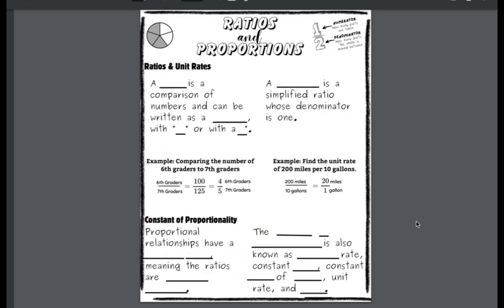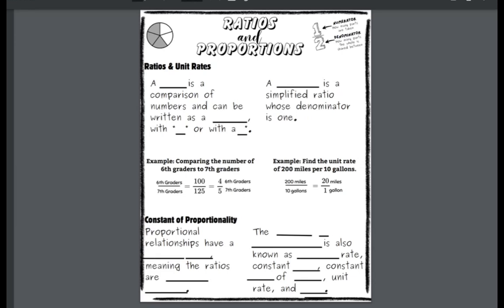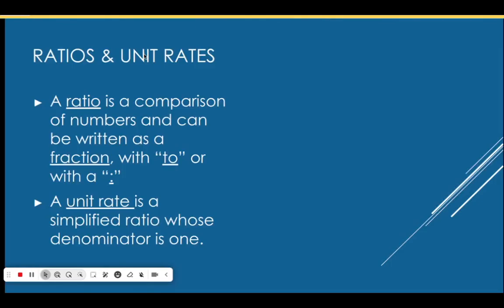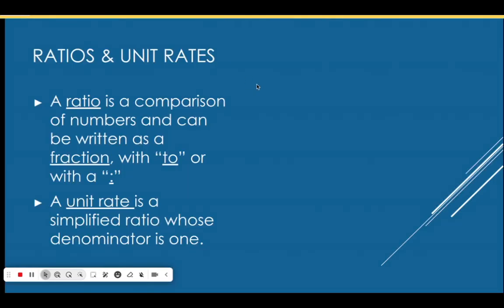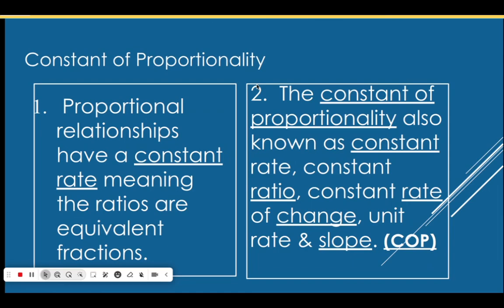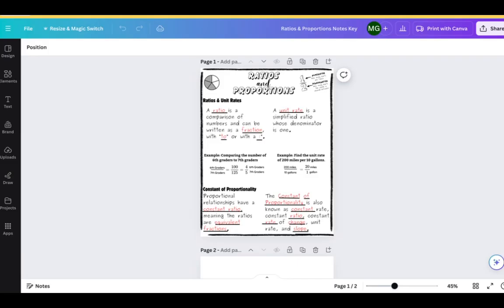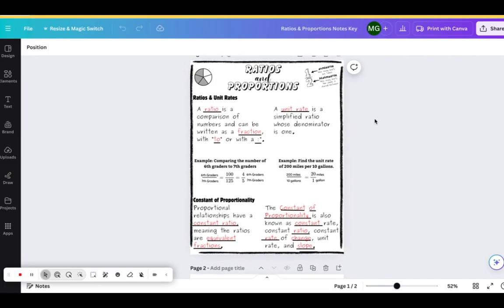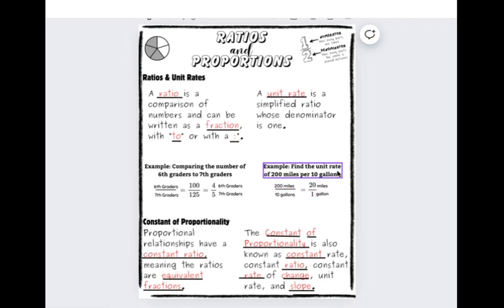Page 3 Red NB - Ratios and Unit Rates Guided Notes